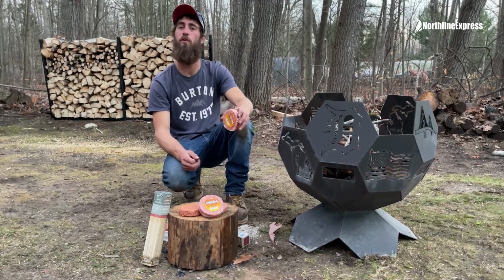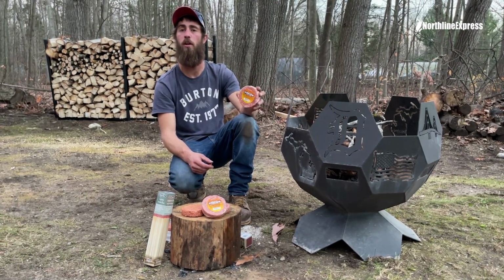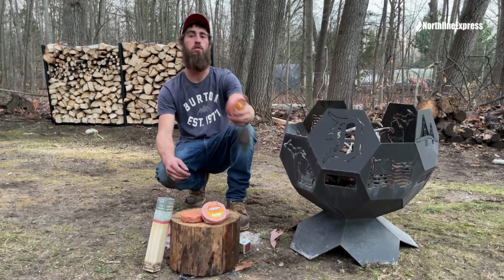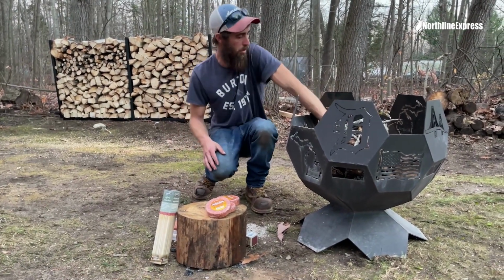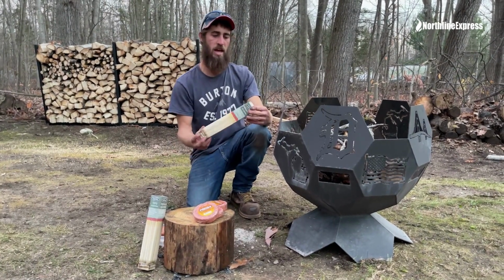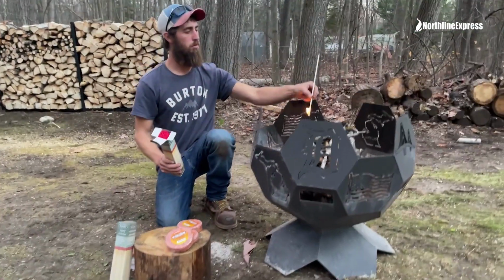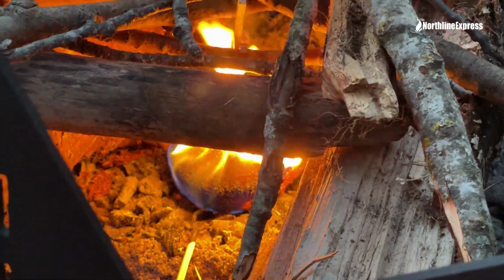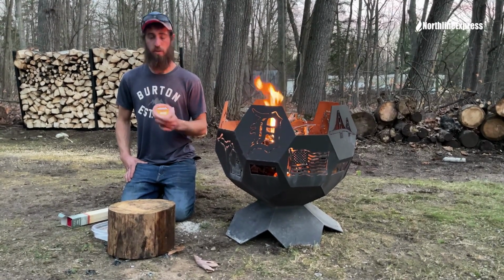Super Cedar Fire Starter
Are you looking for a reliable and easy-to-use fire starter for your fireplace, BBQ, woodstove, pellet stove, or campfire? Then look no further than the Super Cedar Firestarter! This revolutionary fire starter is made of cedar sawdust and highly refined wax, leaving no residue or toxic chemicals behind. Plus, each brick will burn 20-30 minutes with a 12" flame, making it perfect for those romantic evenings or impressing your fellow campers. Try the Super Cedar Firestarter today and you won't be disappointed!